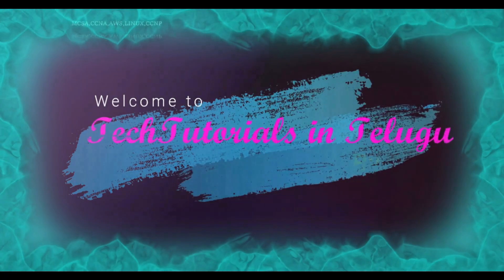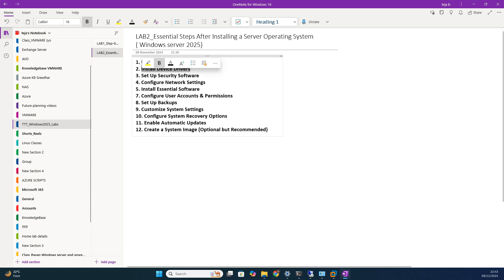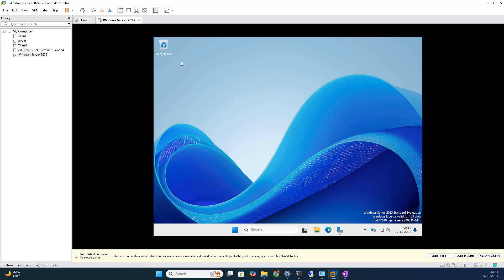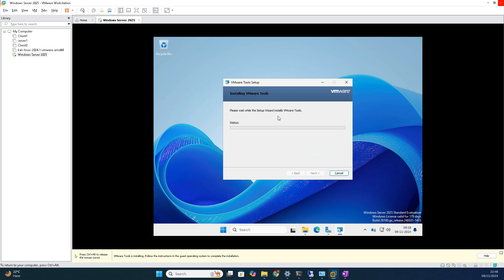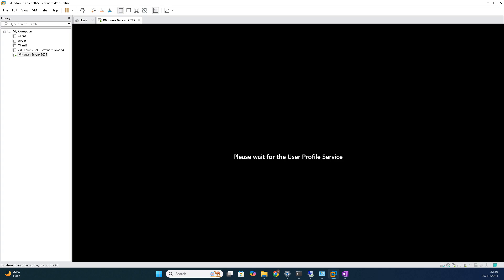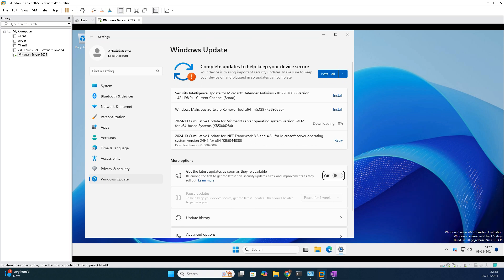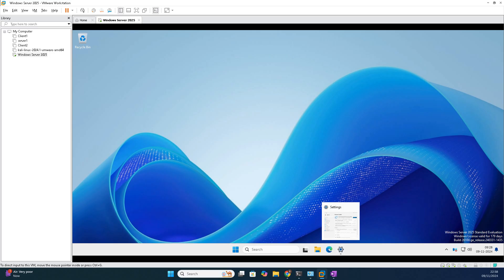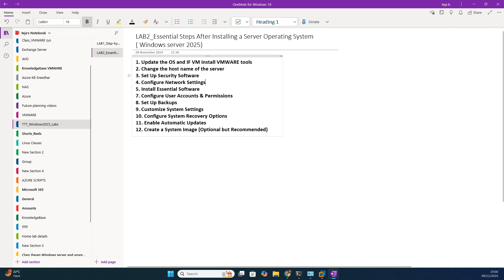LAB2 Essential Steps After Installing a Server Operating System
1. Update the OS and IF VM install VMWARE tools
2. Change the host name of the server
3. Set Up Security Software
4. Configure Network Settings
5. Install Essential Software
6. Configure User Accounts & Permissions
7. Set Up Backups
8. Customize System Settings
9. Enable Automatic Updates
10 Create a System Image (Optional but Recommended)
11.Enable RDP to the users.